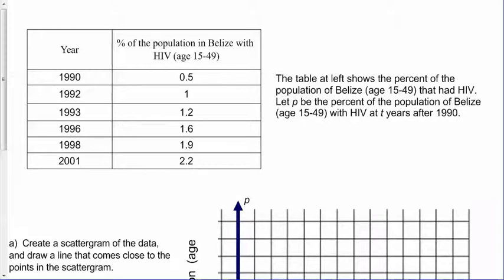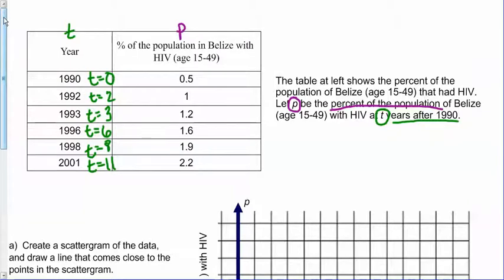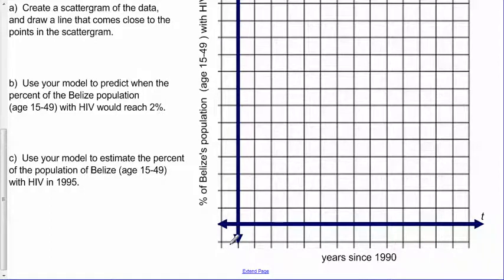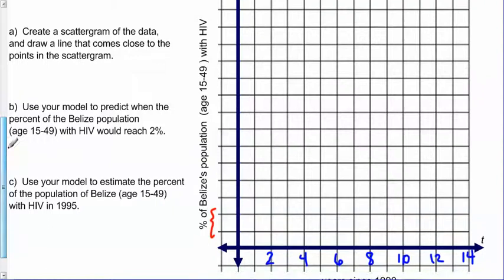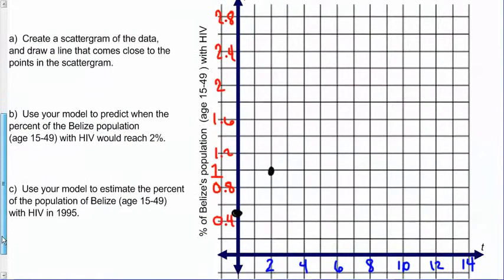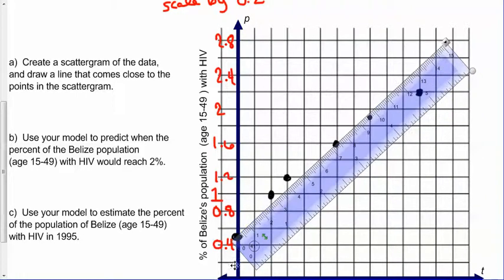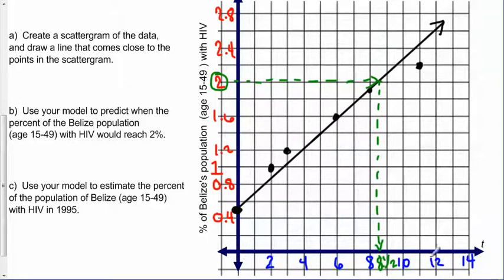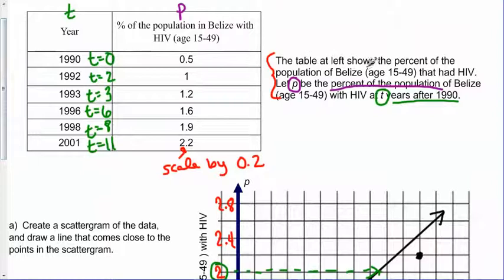create scattergram from data and use it to answer questions